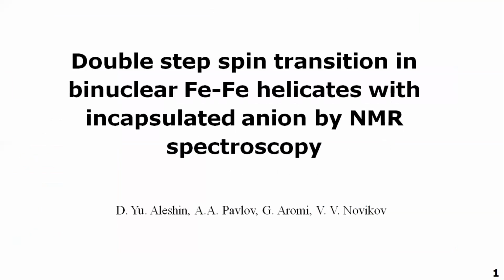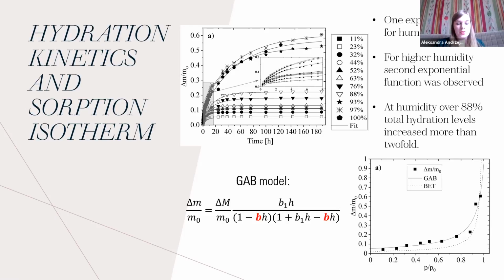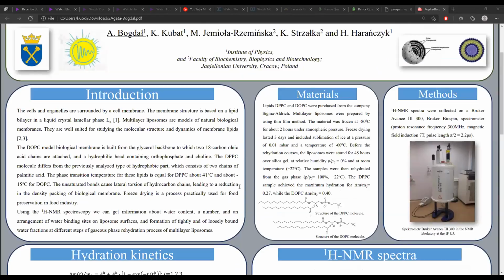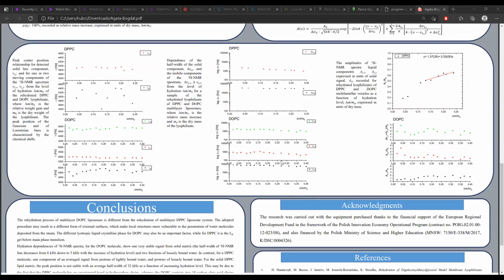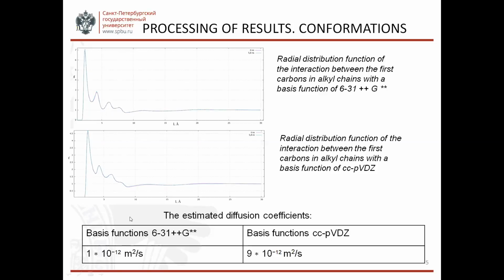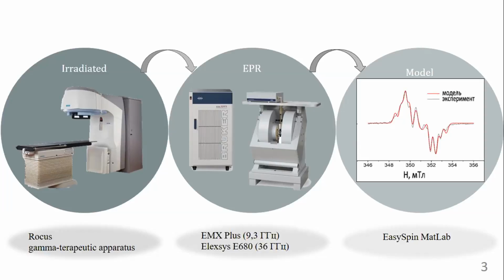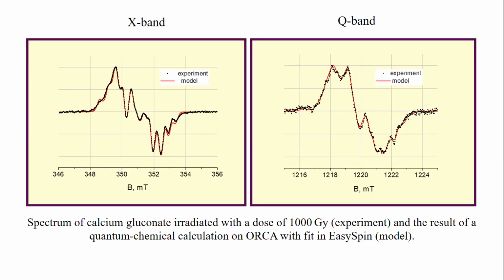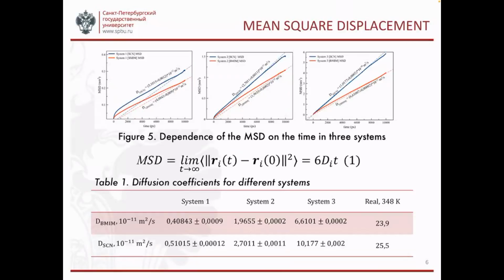Oral blitz reports of young scientists (5min) POSTER SESSION I; see speakers below in the list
00:00 Dmitry Aleshin "Double step spin transition in binuclear Fe-Fe helicates with incapsulated anion by NMR spectroscopy
02:58 Aleksandra Andrzejowska "Molecular dynamic of bound water in Antarctic lichenized fungus Umbilicaria antarctica Frey & I.M. observed by sorption isotherm and 1H-NMR"
09:46 Karol Kubat (instead Agata Bogdał) "The classification of residual bound water fractions in rehydrated phospholipid lyophilizates"
15:32 Anna Butyugina "Computer simulation of ionic liquid [C12-Im-C12]+[BF4]– in smectic-A phase"
20:15 Albina Gafarova "EPR Study and DFT-Assisted Identification of Radicals in γ-Irradiated Calcium Gluconate"
27:20 Alexander Selivanov "Optimization of parameters for molecular dynamics modeling of ionic liquid [BMIM][SCN]"